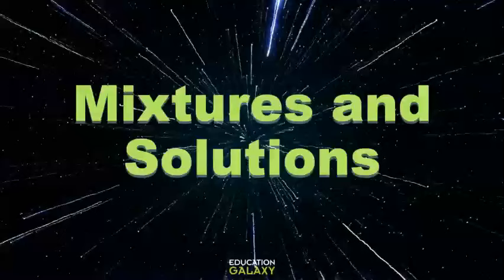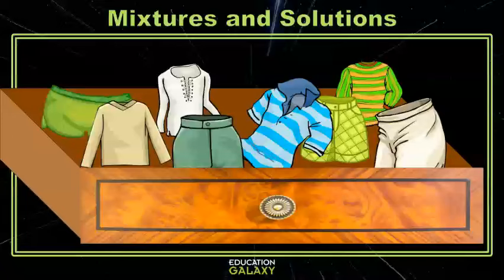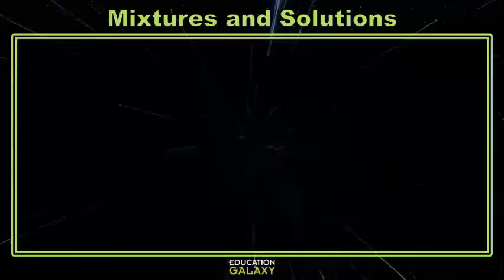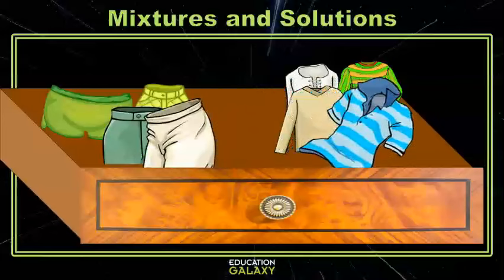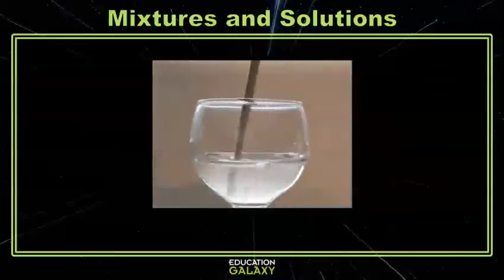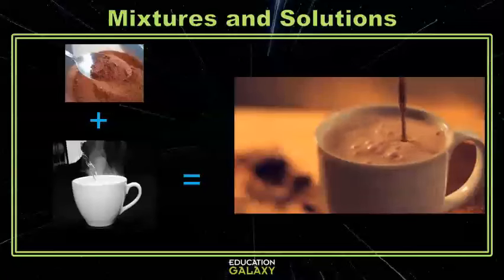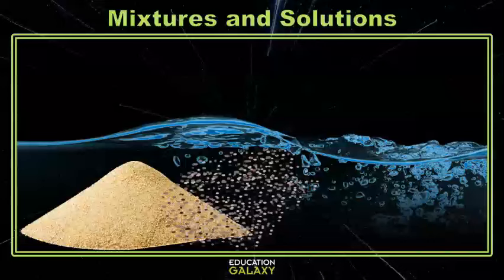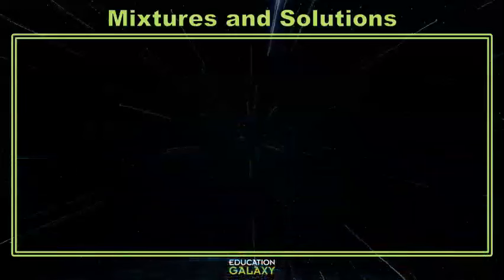5th Grade - Science - Mixtures and Solutions - Topic Overview